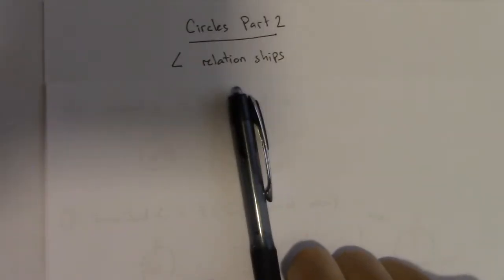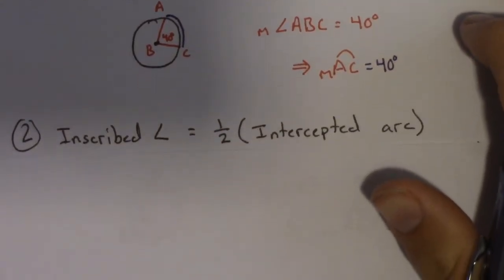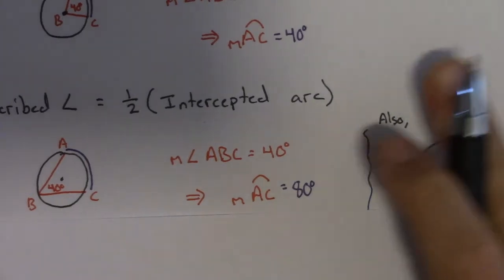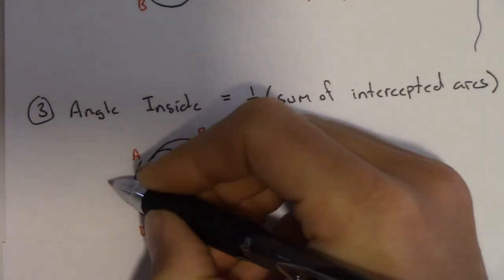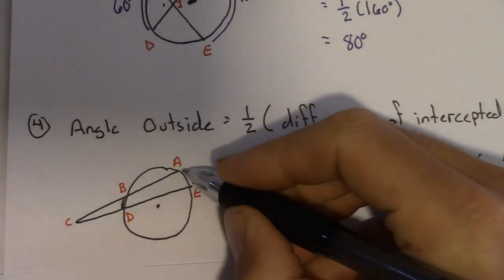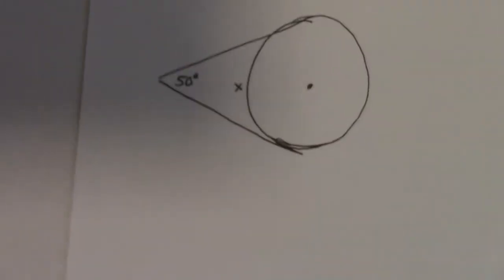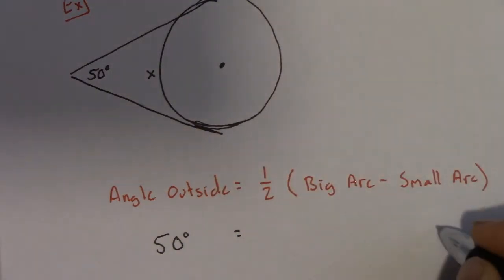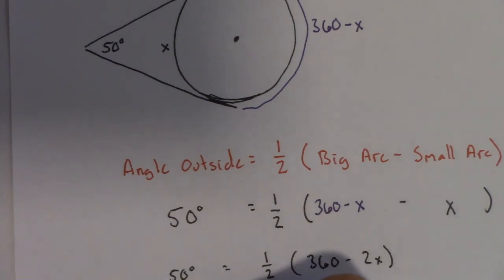Circles Part 2: Angle Relationships